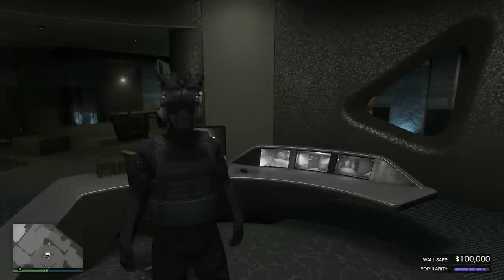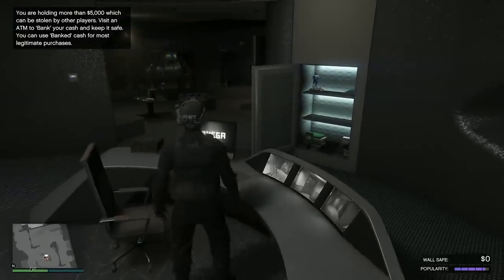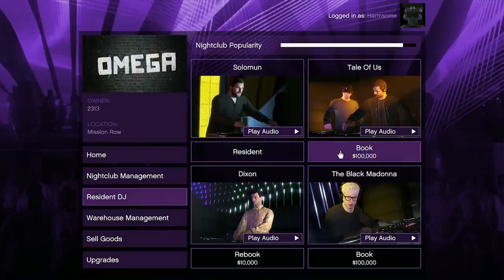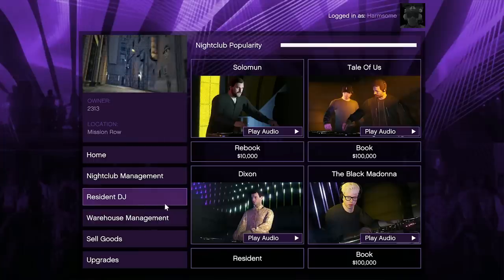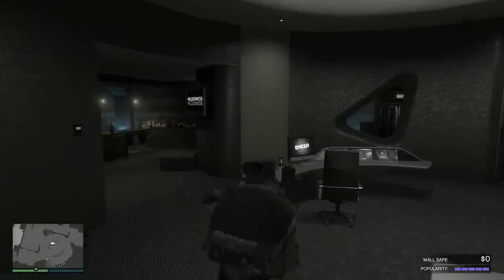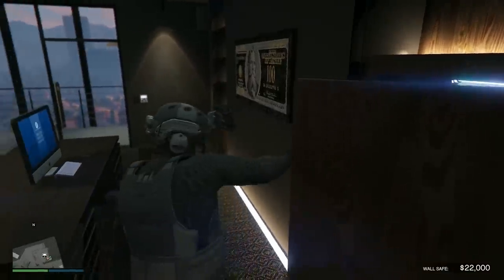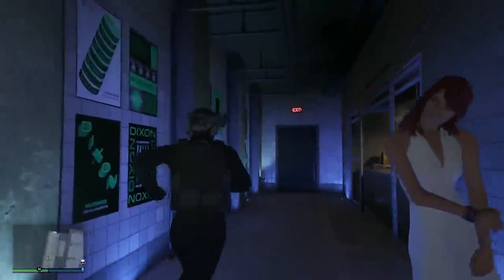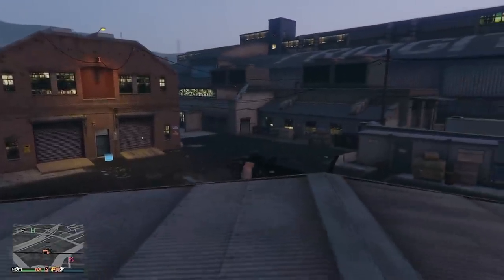My SOLO AFK Money Method In GTA Online (Works 2023)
Today I go over how I am currently making money in GTA Online!